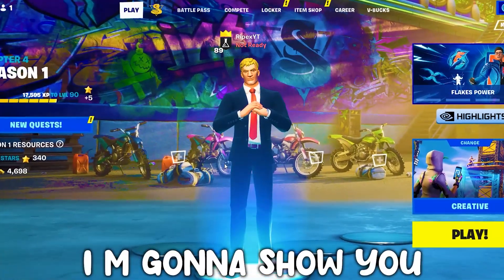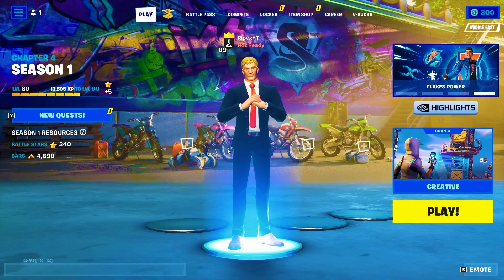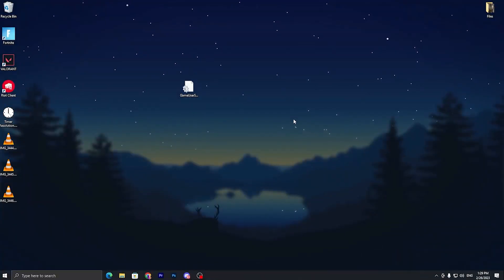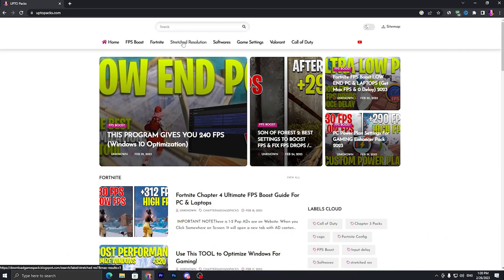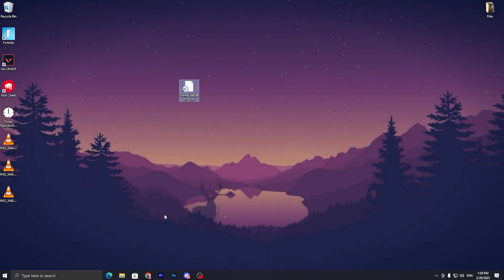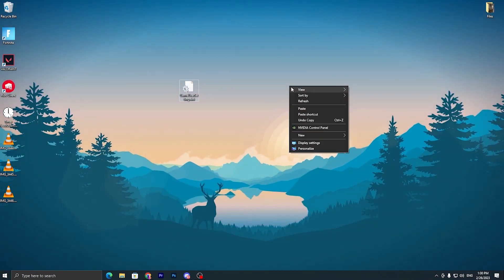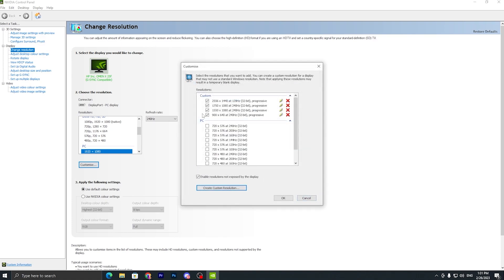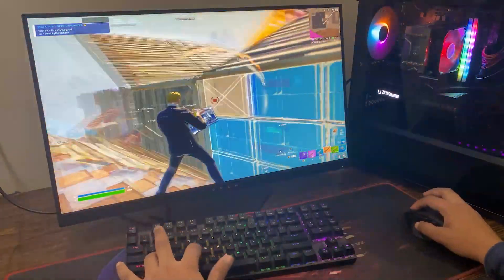Use This Fortnite Stretched Resolution For FPS BOOST & LESS DELAY! (1550x1080)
In this video, I am gonna show you how to get stretched resolution in Fortnite and also show you one of the best-stretched resolution for better fps and AIM.

Video Chapters:
0:00 - Intro
0:15 - Gameplay
1:56 - How to Get This Res
3:28 - End